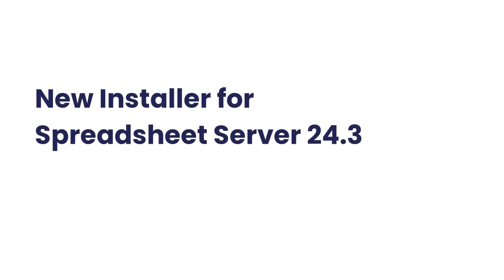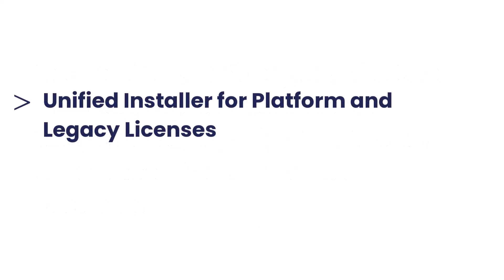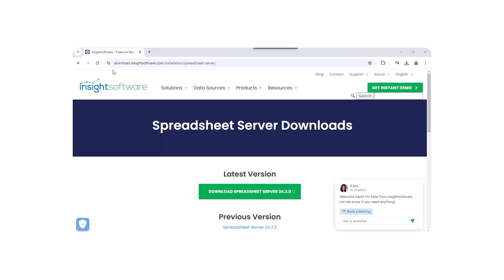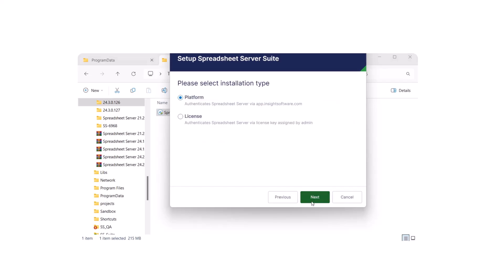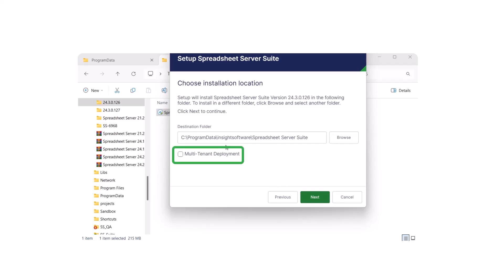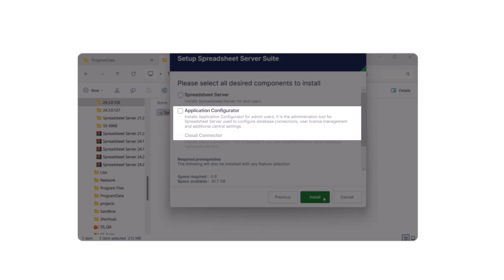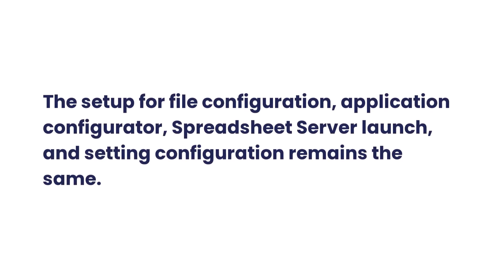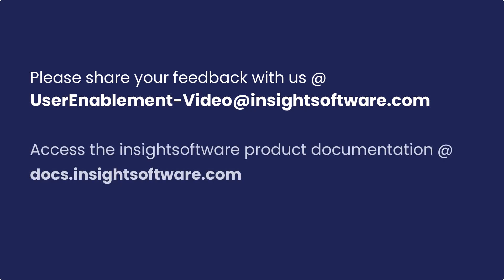Spreadsheet Server's New Installer for 24.3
This video is about the new installer released with the 24.3 version of Spreadsheet Server. In this video, we’ll guide you through the changes in the new installer, show you how to install both Platform and Legacy versions, and explain what remains the same in the installation process.

Upgrade with Ease!

Explore the new installer released with the 24.3 version of Spreadsheet Server. In this video, we’ll guide you through the changes, show you how to install both Platform and Legacy versions, and explain what remains the same in the installation process.